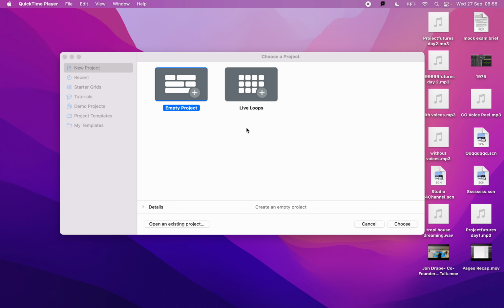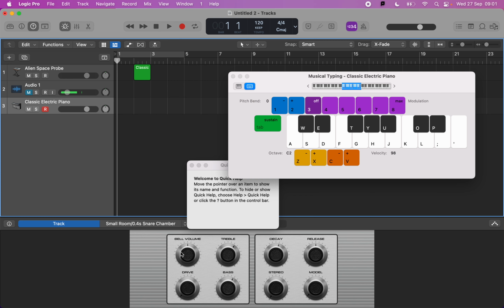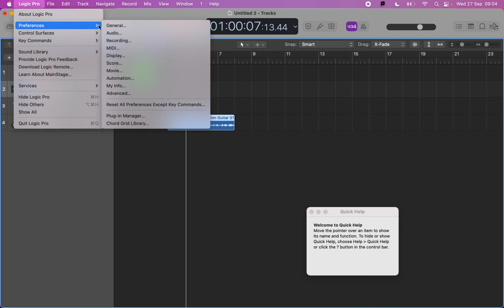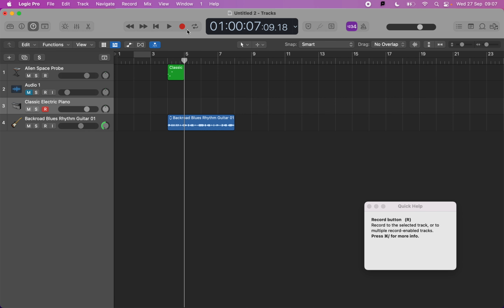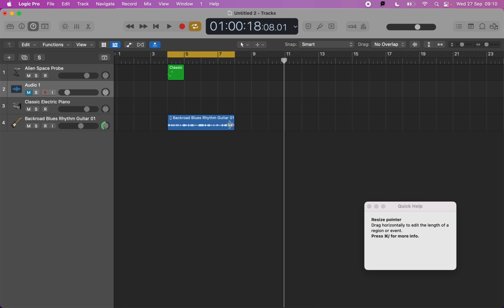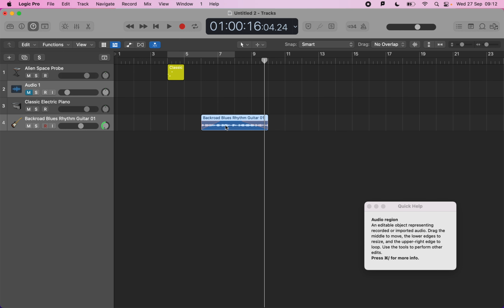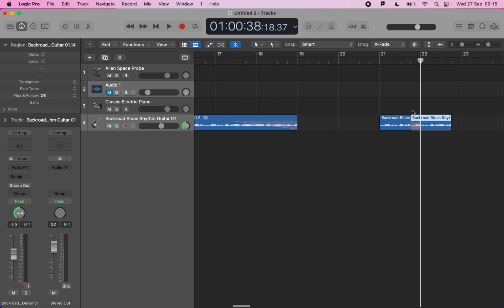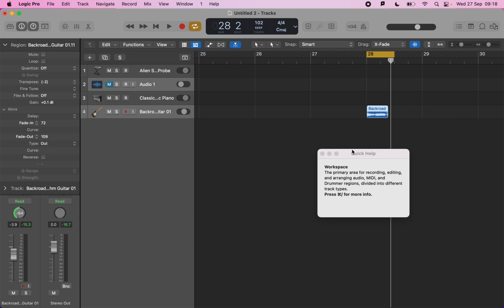Getting Started in Logic Pro - Introduction to the basic tools and where they are located.